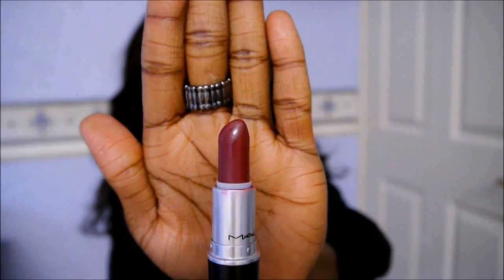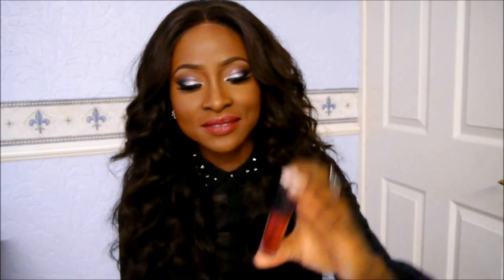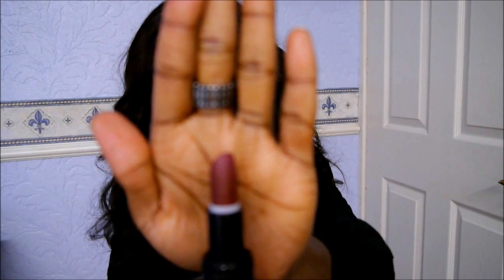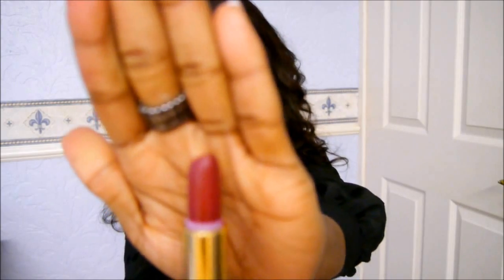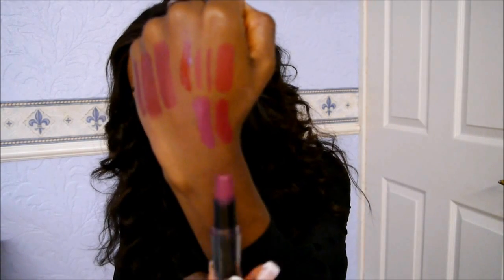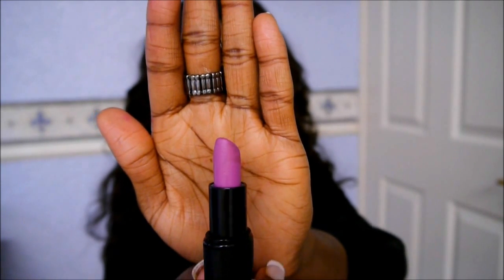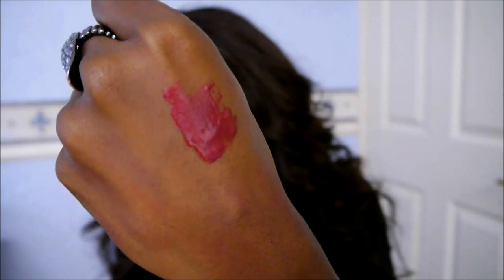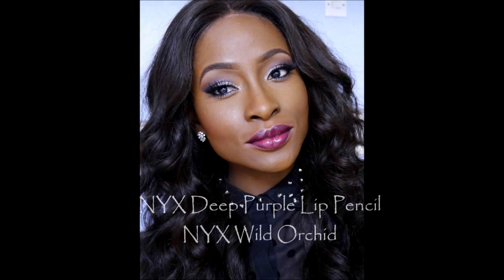Dark Autumn/Fall Lip Combinations with Swatches & Pictures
LIPSTICKS MENTIONED
MAC Diva
Rimmel Bordeaux
Revlon Raspberry Bite
Sleek Cranberry
Wet n Wild Sugar Plum Fairy 908C
Sleek Mystic

LIP PENCILS
NYX Plum
NYX Deep Purple
Maybelline Black Pencil
Sleek Mosberry

LIP GLOSS
ELF Glossy Gloss in Merry Cherry
NYX Round Lip Gloss in Wild Orchid
NYX Megashine Lipgloss in Burgundy
NYX Megashine Lipgloss in Garnet

HAIR INFO
(temporary...new hair coming soon)
Whitney Marie Peruvian Full Lace Wig 20"
Low to Medium density :'(
Unbleached knots/does not have a silk top

Shirt- Sheer Shirt with Polkadots & studded collar- Primark
Ring- Pretty Girl Glam
Lips- MAC Diva lipstick & ELF Glossy Gloss in Merry Cherry
Eyes- Silver, White and Burgundy shades from Sleek PPQ palette